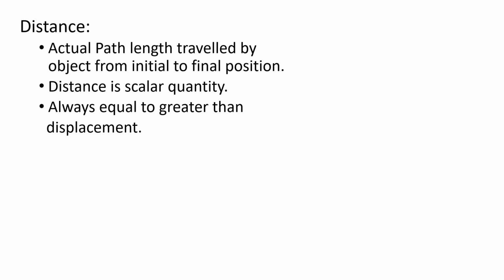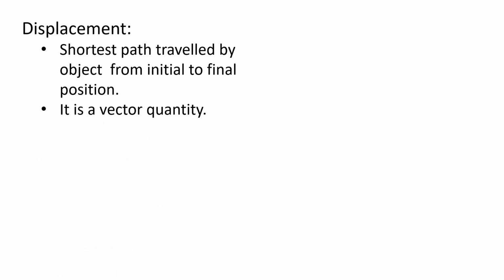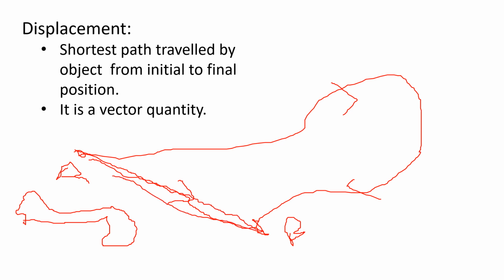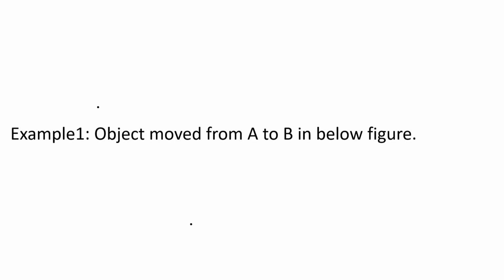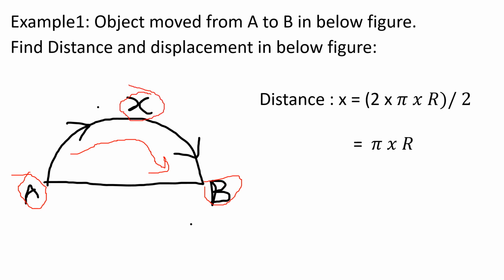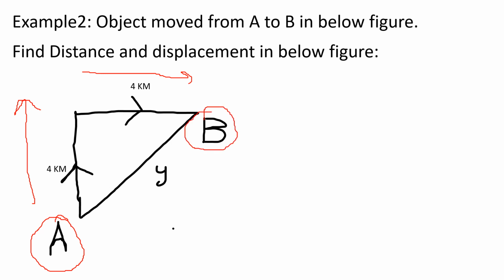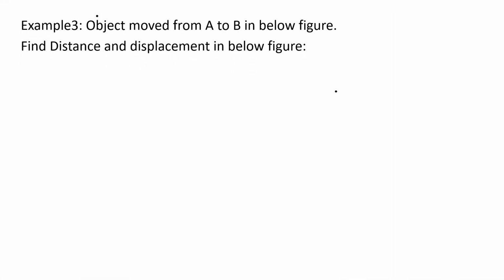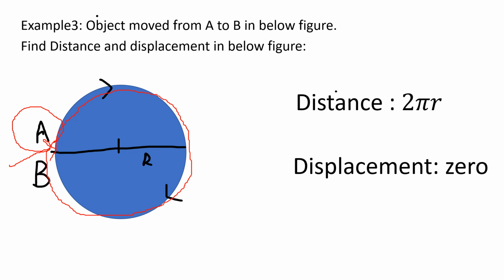chapter 1 Motion_Topic_Distance and displacement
class 9 Motion
Distance and displacement Topics